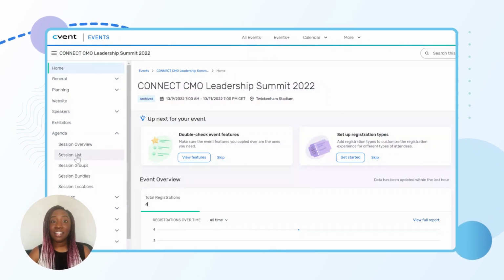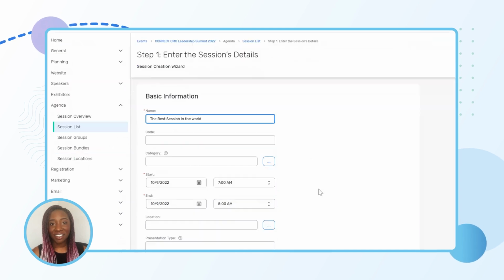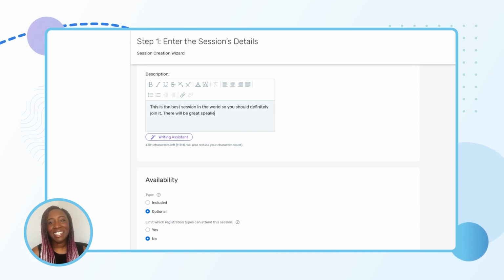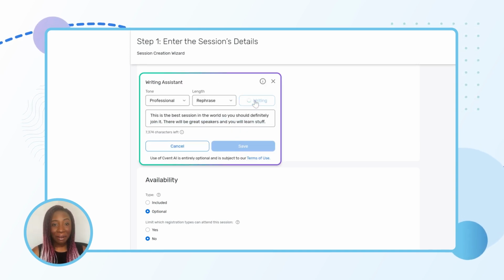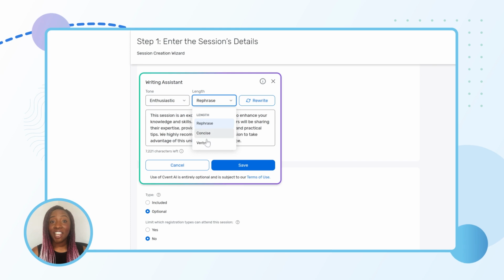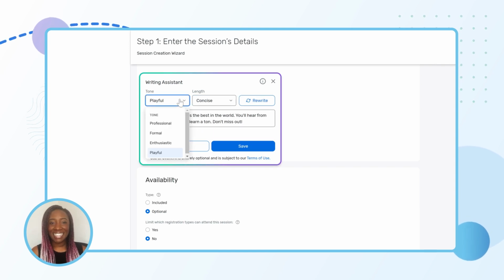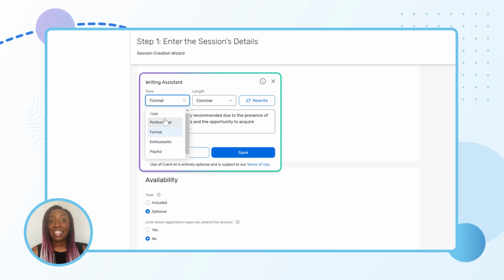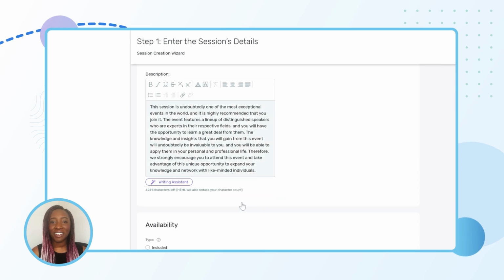How to use Cvent's AI Writing Assistant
Learn how to enhance your eventcontent using Cvent's AI Writing Assistant.

With Cvent's AI Writing Assistant, you can create and customize event session details, adjust the tone of your content, and effortlessly modify session descriptions. Discover tips and tricks to make your event planning easier and more efficient!

Chapters:
[00:00] Introduction to Cvent's AI Writing Assistant
[00:18] Starting your session creation
[00:26] Customizing session details
[00:36] Using the AI Writing Assistant
[00:41] Adjusting tone and length
[00:57] Finalizing your event session description
[01:07] Additional Cvent resources